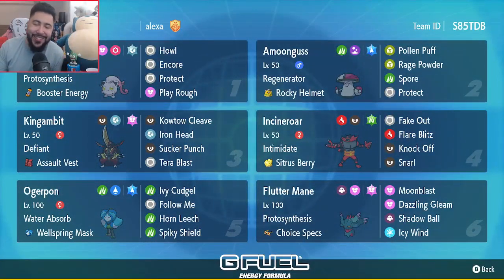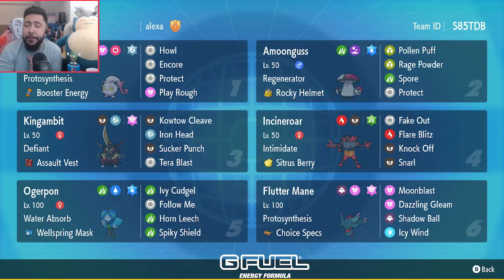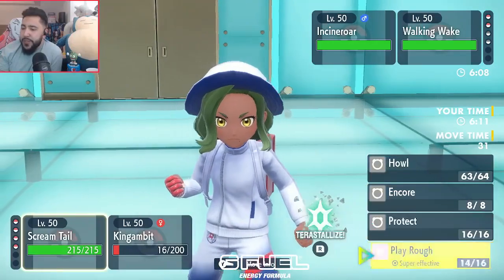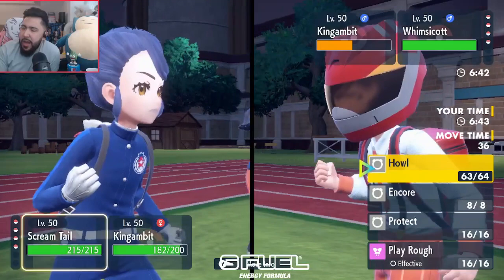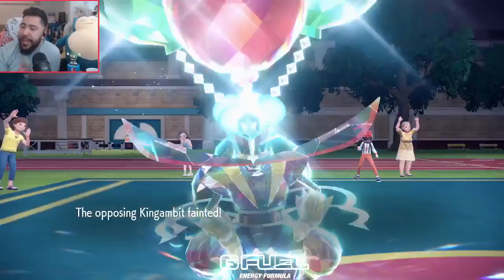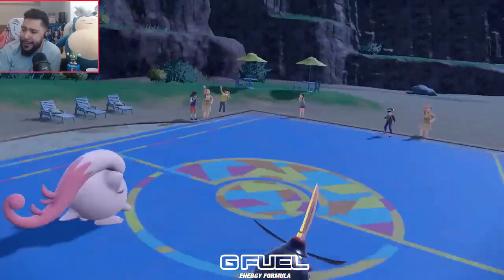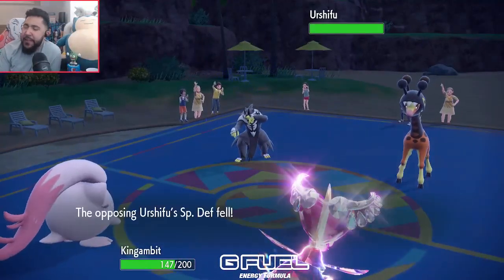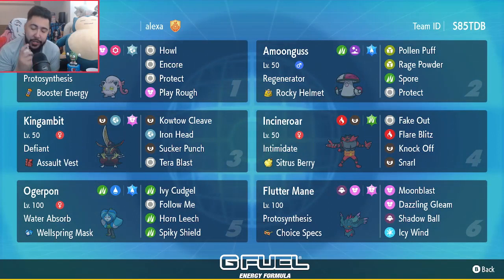THIS SCREAM TAIL & KINGAMBIT TEAM COUNTERS THE META! VGC REG F POKEMON SCARLET & VIOLET BATTLES!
Twitch.tv/brawlicjon

In this video we showcase the combination of Scream Tail & Kingambit and How they can be Utilized in Pokémon VGC Double Battles! Use this video as entertainment & educational resource!